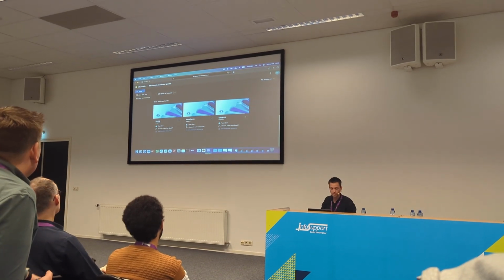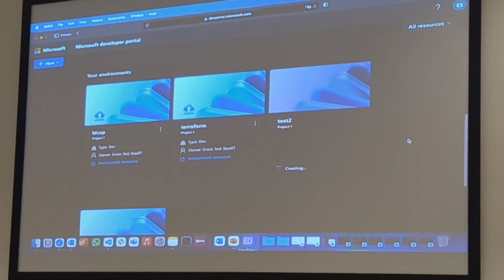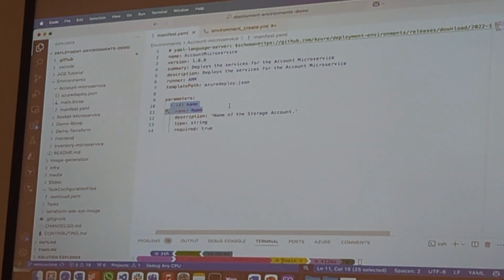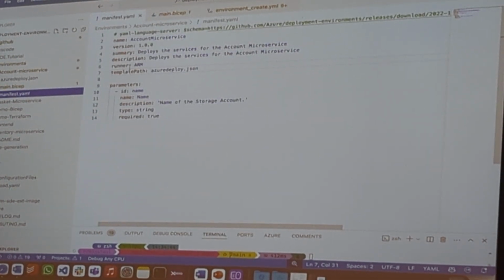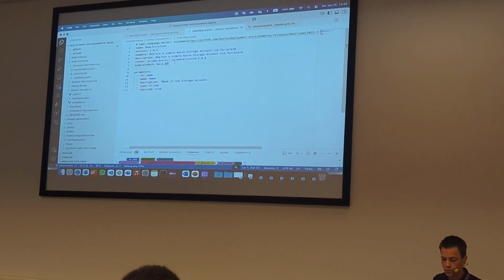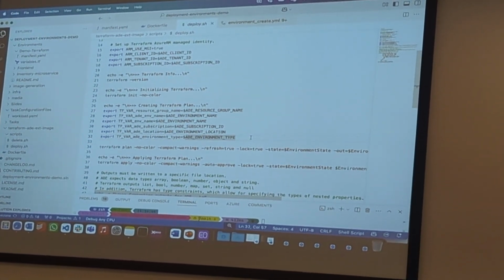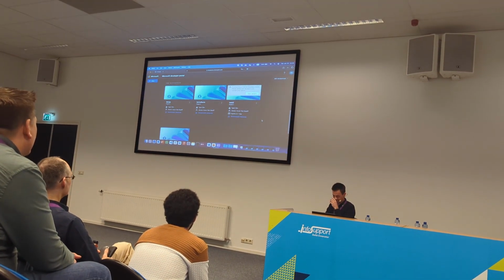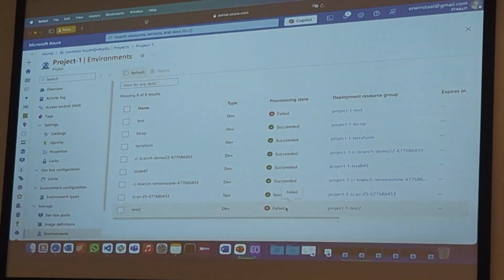Automating Azure Application Deployment with Terraform and Dev Center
Streamline your Azure application deployment workflows with Terraform and Azure Dev Center. 🚀 Learn how to create, customize, and manage environments effortlessly for dev, test, and production scenarios.

In this video, you'll discover:

How to define and deploy environments using Azure Dev Center.
Leveraging Terraform and Bicep for automated infrastructure provisioning.
Writing and managing templates in JSON, Bicep, and container-based deployments.
Customizing infrastructure with parameters and manifest files.
Using container images to extend deployment capabilities beyond Terraform and Bicep.
Managing errors, logs, and outputs for seamless debugging.
📅 Session Details:
"Efficient and Secure Software Delivery with Azure Deployment Environments and Dev Box"
Date: Saturday, January 25th

Perfect for developers and DevOps professionals looking to improve efficiency and maintain high standards of security and compliance in their deployment workflows.

🔗 Watch now to learn how Azure Dev Center and Terraform can transform your infrastructure automation. Share your thoughts and experiences in the comments!